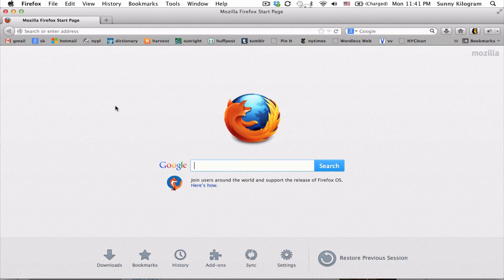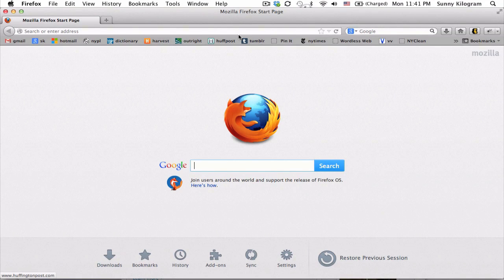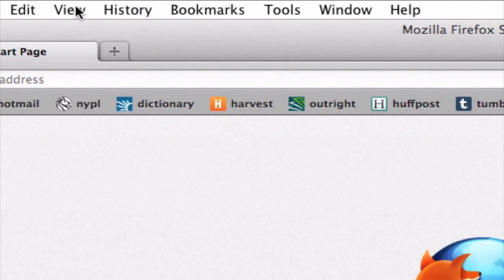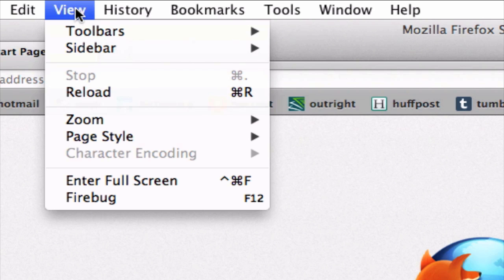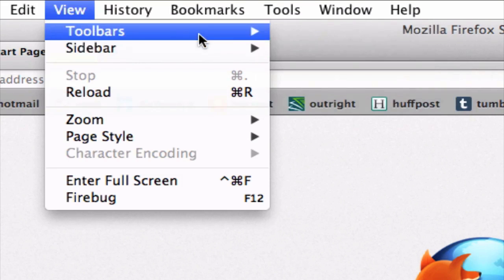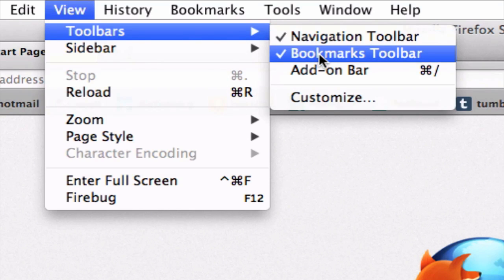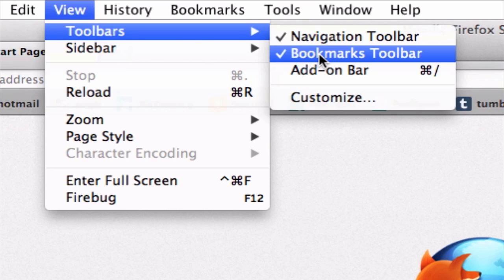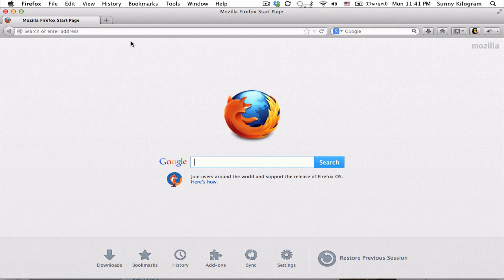How to Remove the Bookmark Menu Bar in Firefox : Web Browsers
Removing the bookmark menu bar in Firefox is something that you can easily do by adjusting which toolbars are viewable at any given moment. Remove the bookmark menu bar in Firefox with help from a Web guru with over ten years of experience in this free video clip.

Series Description: Only by getting truly comfortable with your web browser can you start to experience everything that the Internet has to offer. Get tips on web browsers and more with help from a web guru with over ten years of experience in this free video series.